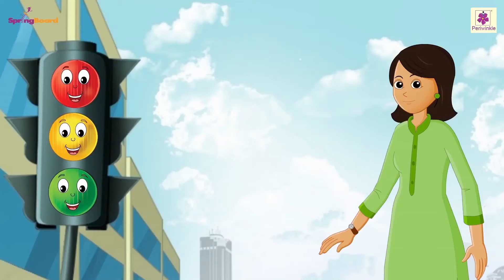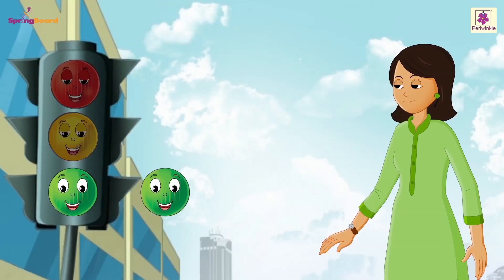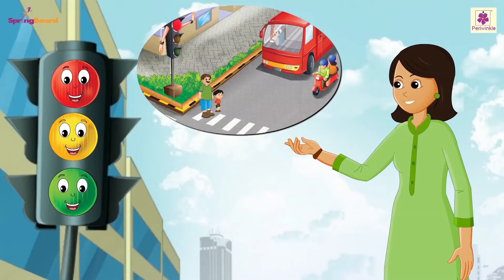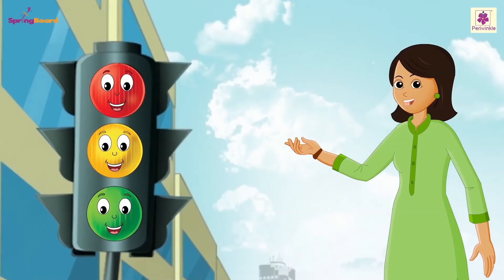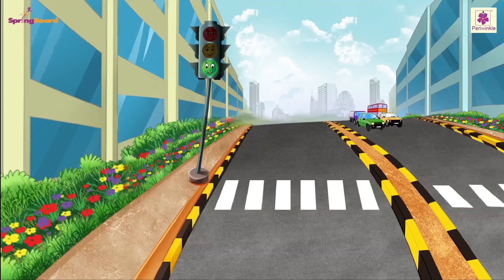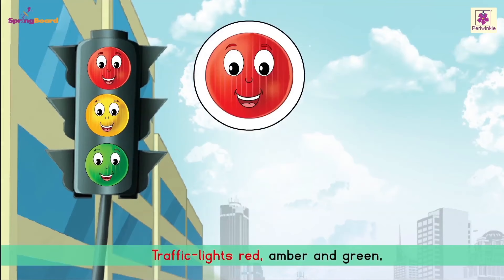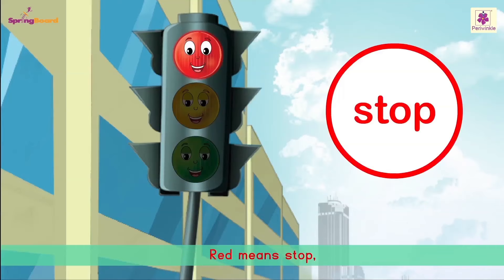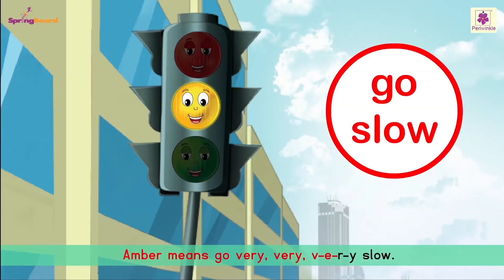Traffic Lights | Nursery Rhymes For Kids | Periwinkle